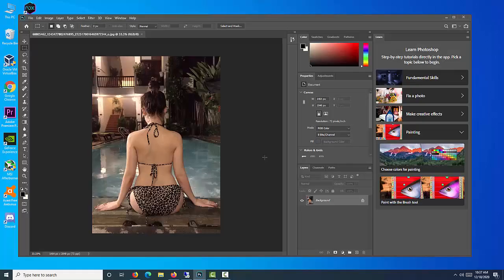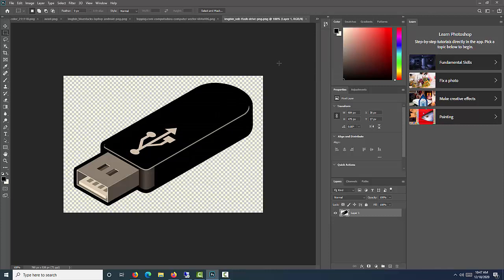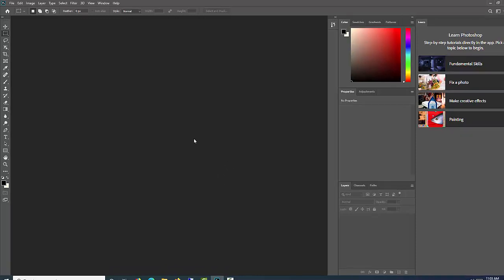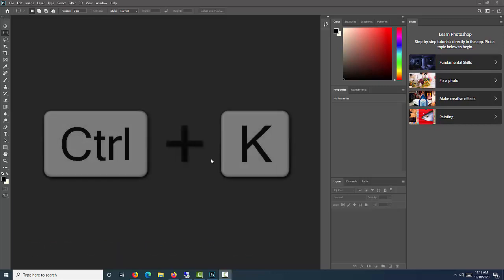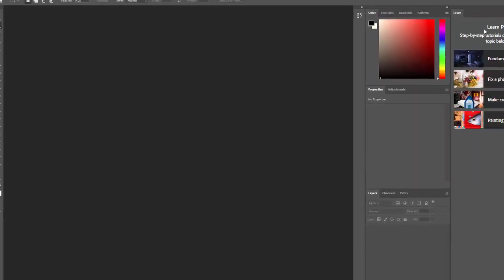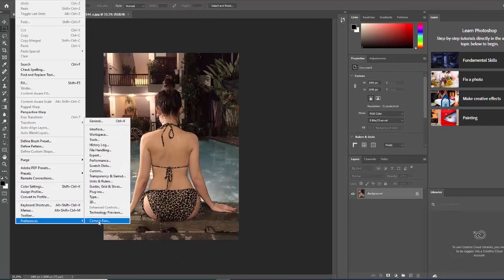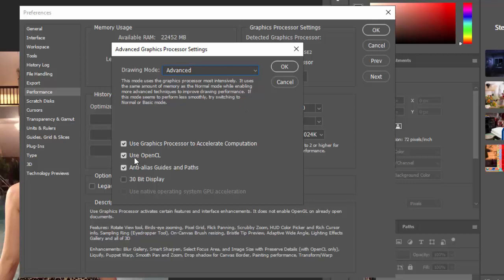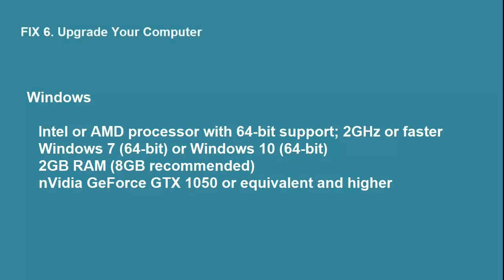How To Fix Adobe Photoshop CC 2020 Not Opening/ Responding/ Working on Windows 10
Adobe Photoshop is a big, resource-heavy app. Sometimes it can slow to a crawl or, even worse, crash. If you’re having problems, there are some simple steps you can take to get it working again. Here’s what to do to fix Photoshop.

1. Restart Photoshop
2. Update Photoshop to the Latest Version
3. Reset Photoshop’s Preferences.
4. Disable Third-Party Plugins
5. Tweak Photoshop’s Performance Settings.
6. Upgrade Your Computer